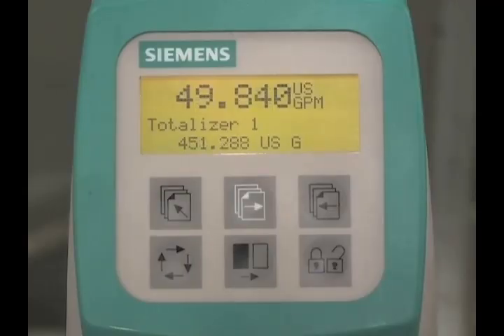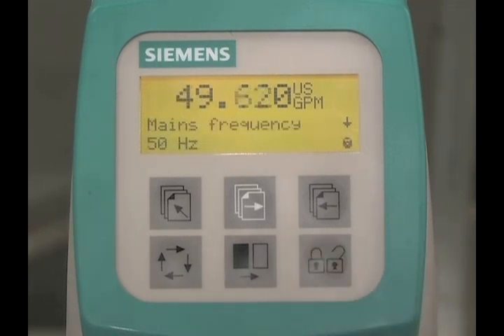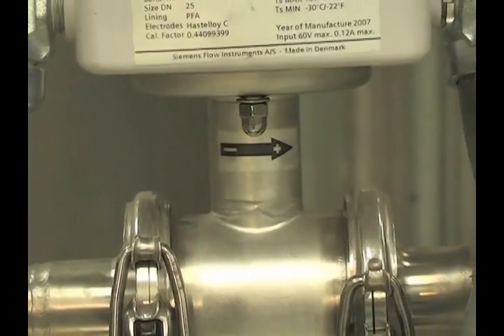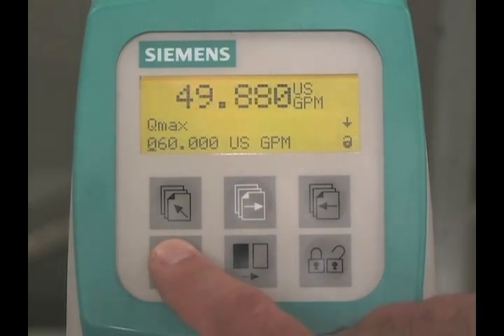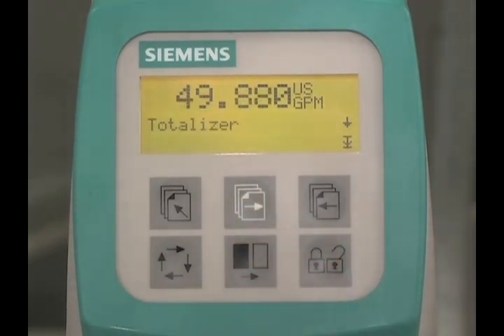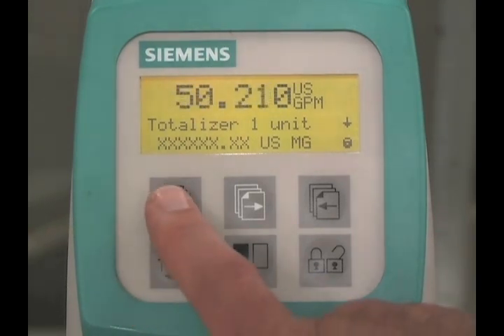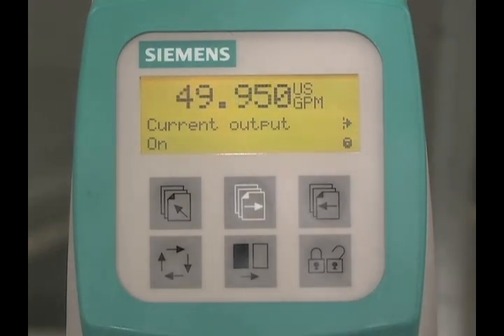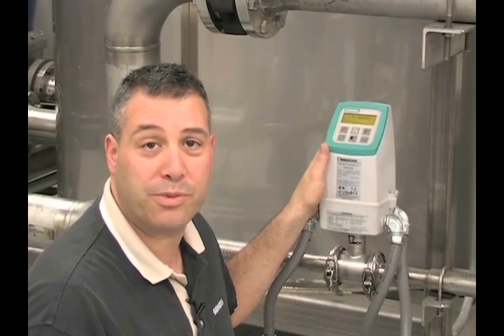SITRANS F M Electromagnetic Flowmeter Basic Programming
Norm Kramer, Applications Engineer for Siemens Flow Products, demonstrates step by step how to program the basic functions of a SITRANS F M electromagnetic flowmeter.